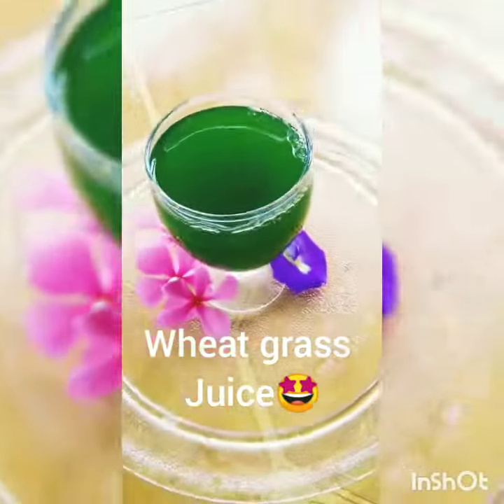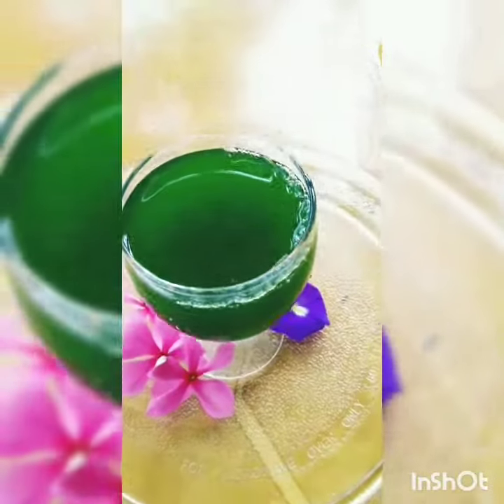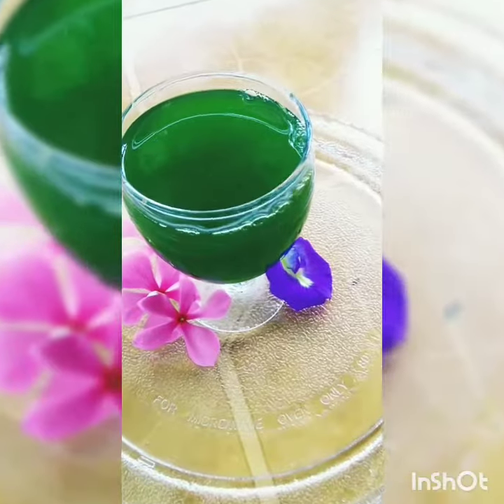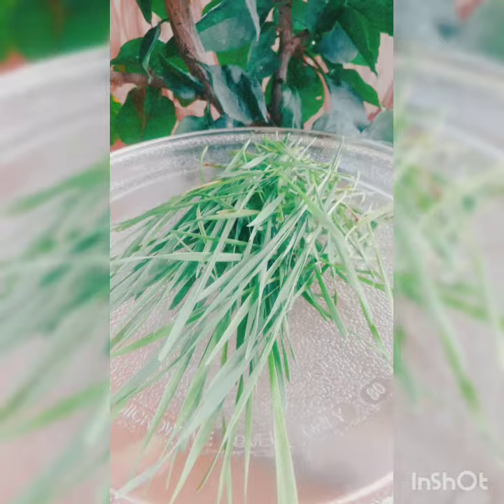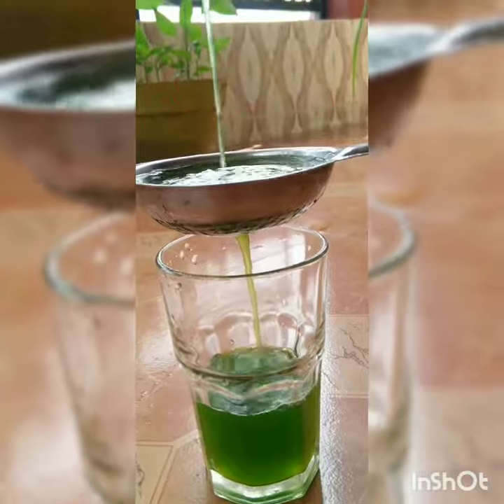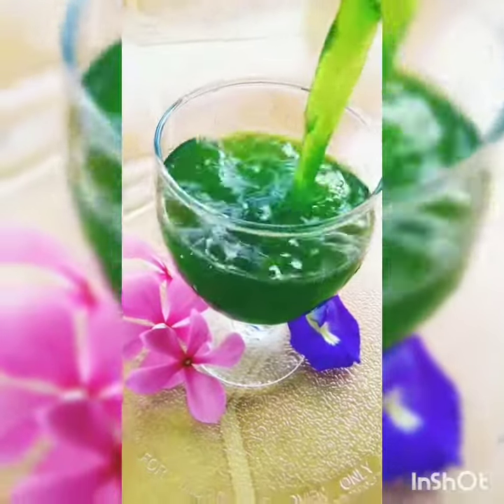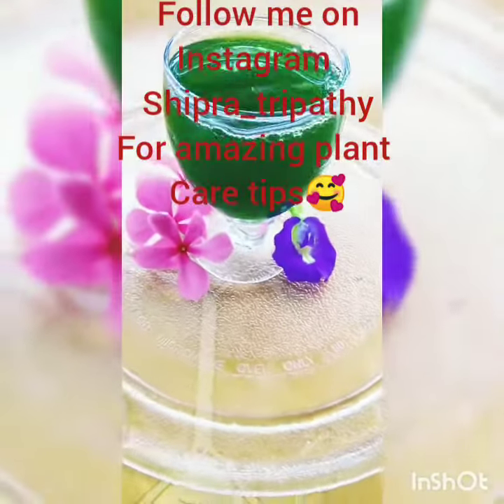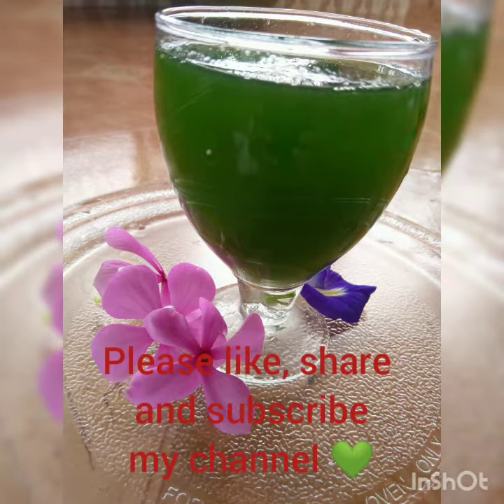Wheat grass juice from home grown wheat grass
How to grow wheat grass👇
Requirements for growing wheat grass:
1.soil/cocopeat
2.wheat grains
3.growing container/tray and water.